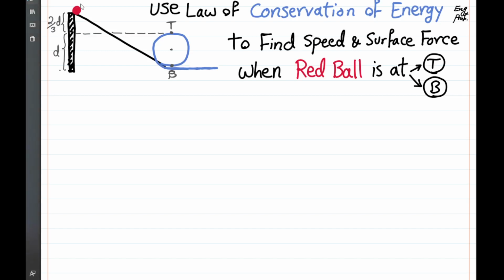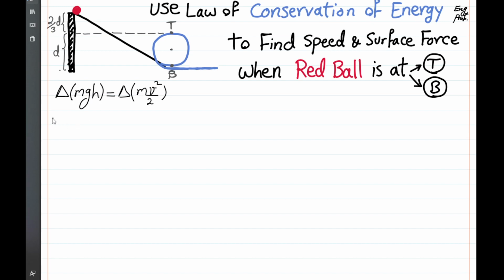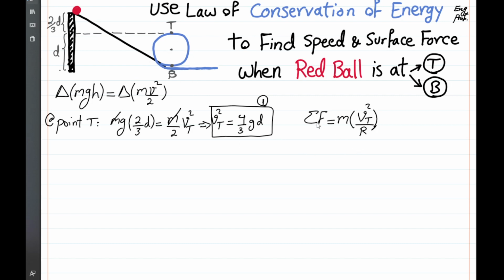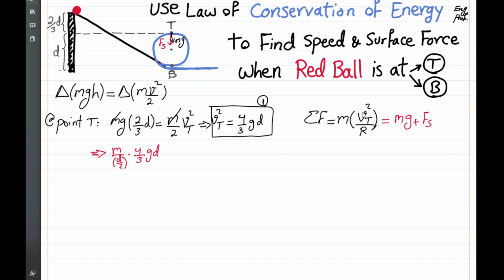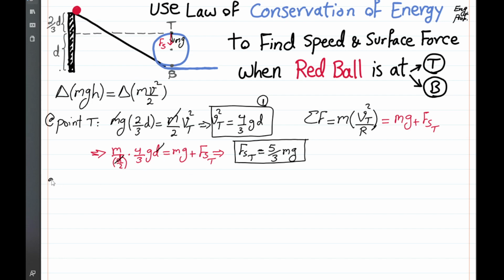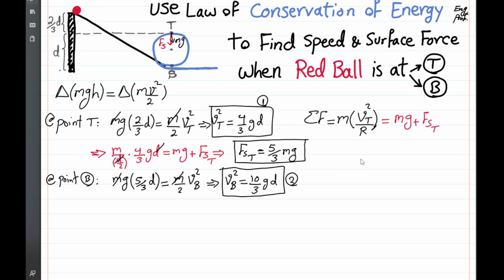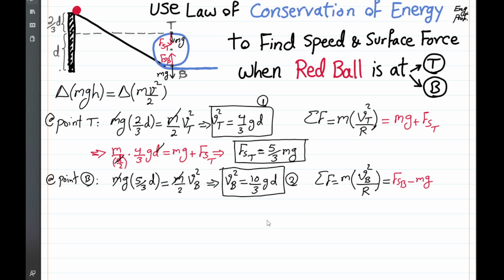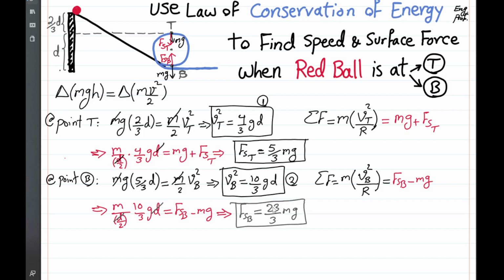Conservation of Energy and Newton Laws of Motion Example: Find the speed of the Rolling Ball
Find the speed of the rolling ball and the surface force at the bottom and the top of the circle.   This quick video shows how to apply the combination of the Law of Conservation of Energy and Newton Laws of Motion to find the speed of the rolling ball and the surface force.